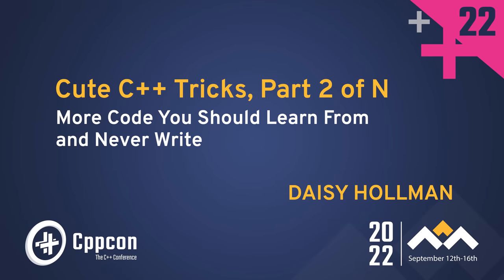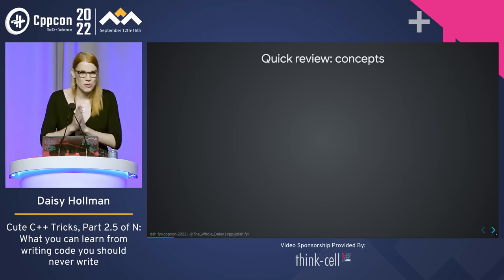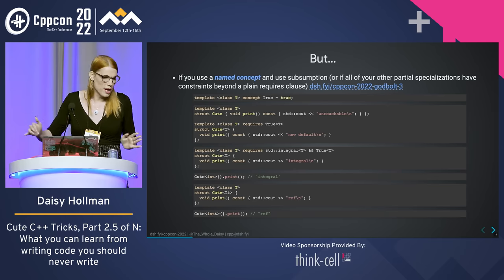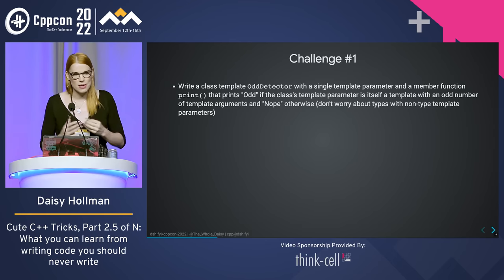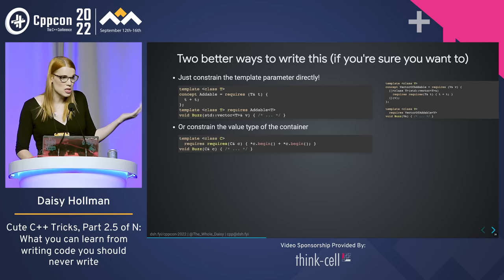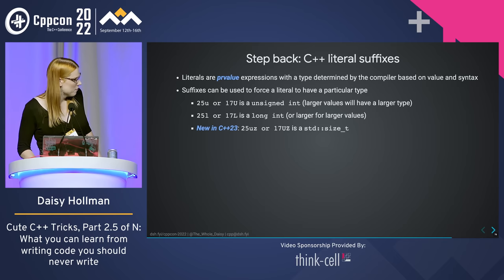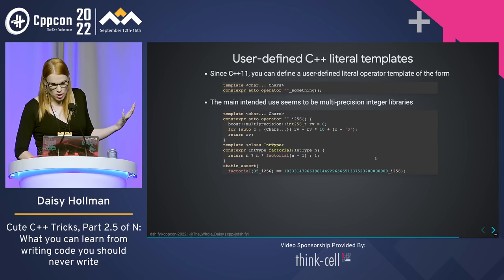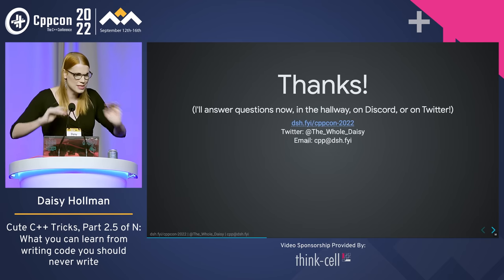Cute C++ Tricks, Part 2.5 of N - Code You Should Learn From & Never Write - Daisy Hollman - CppCon22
Cute C++ Tricks, Part 2.5 of N - More Code You Should Learn From and Never Write - Daisy Hollman - CppCon 2022

During the COVID-19 global pandemic, as we all searched for ways to stay connected to the C++ community, these 25-line or less C++ snippets of counterintuitive C++ code called the "Cute C++ trick of the day" started to appear on Twitter. The amount of attention these tricks got was surprising, and as more were posted, it became clear that these counterintuitive snippets of C++ code offer pithy and memorable ways to teach people some intermediate or advanced aspects of C++ (that often come up in real code!).

This talk builds on part 1 (of N), presented last year at CppCon 2021. In this presentation, I will dissect a few more of the most popular "Cute C++ tricks" to a level of detail not possible on social media platforms like Twitter. I'll talk about how and why these tricks work the way they do, talk about the dark corners of C++ they touch upon, and talk about what you should actually do if you need to produce the same effect in production code. While not targeted at beginners, these tricks span the gauntlet from features that most intermediate programmers are aware of (but never thought to use in a particular way) to dark corners of the language that many of my C++ committee colleagues were surprised to learn about. Throughout it all runs a common thread: learning how to exploit your own curiosity to expand your toolbox, gain a better grasp of the fundamentals of C++, and ultimately, become a better programmer.

Daisy Hollman

Dr. Daisy S. Hollman began working with the C++ standards committee in 2016, where she has made contributions to a wide range of library and language features, including proposals related to executors, atomics, generic programming, futures, and multidimensional arrays. Since receiving her Ph.D. in Quantum Chemistry in 2013, her research has focussed primarily on parallel and concurrent programming models, though a broader focus on general accessibility of complex abstractions has become her focus in more recent years. She currently works on C++ language and library design at Google, where she continues to focus on providing broad accessibility of programming models and abstractions, with a particular focus on design for diversity and inclusivity.